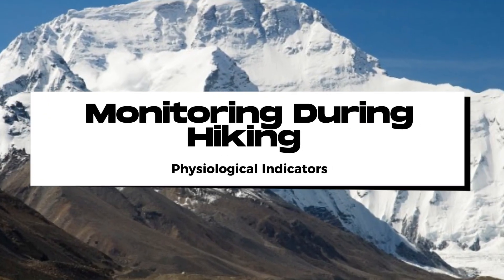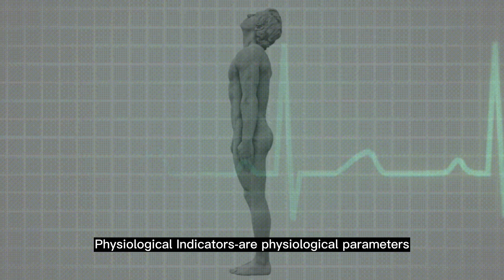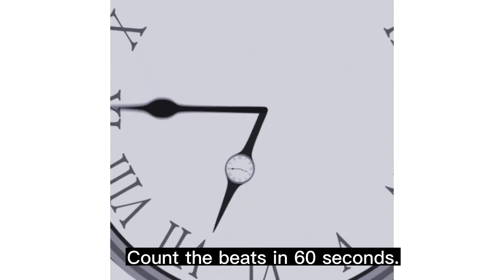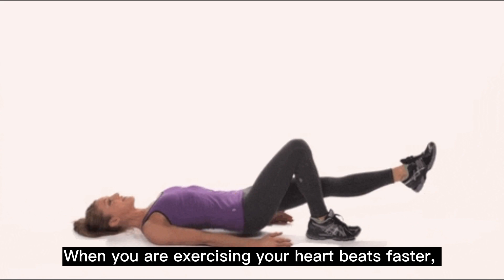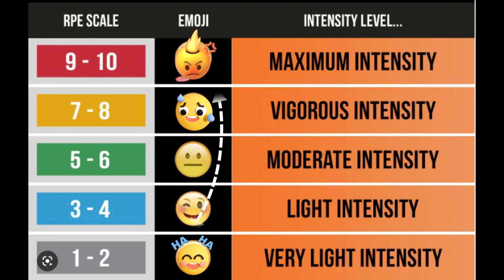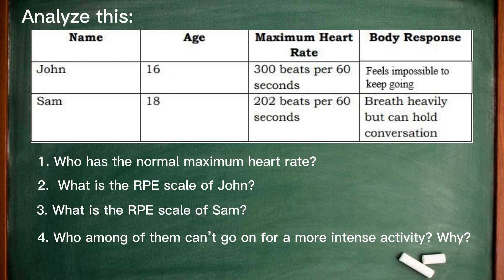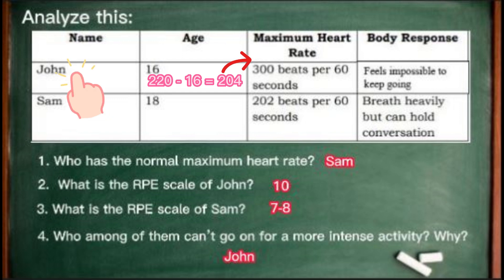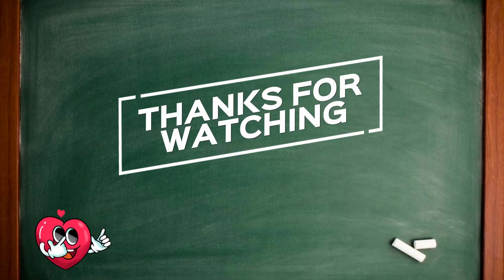Unlocking the Secrets: Physiological Indicators for Optimal Hiking Performance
Welcome to our comprehensive lesson on "Physiological Indicators for Monitoring Physical Activity"! In this video, we delve into the fascinating realm of tracking and analyzing key physiological indicators during various forms of physical activity, with a specific focus on hiking.

Understanding and utilizing physiological indicators can greatly enhance your performance, help you gauge your fitness levels, and ensure a safe and enjoyable experience while hiking. We'll explore essential metrics such as heart rate, oxygen consumption, calorie expenditure, and more.

Join us as we discuss the importance of monitoring these indicators and how they can be utilized to optimize your hiking adventures. Discover practical tips, tools, and techniques for accurate data collection and interpretation.

Throughout this lesson, we'll highlight the significance of physiological indicators for fitness enthusiasts, outdoor enthusiasts, and individuals seeking to maximize their hiking potential. Whether you're a beginner or an experienced hiker, this video will provide valuable insights to take your hiking experience to the next level.